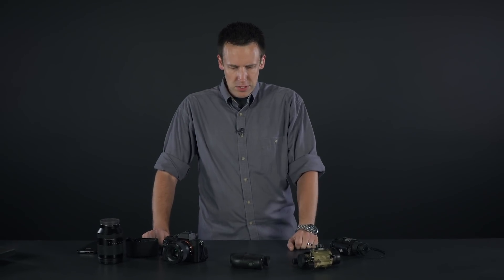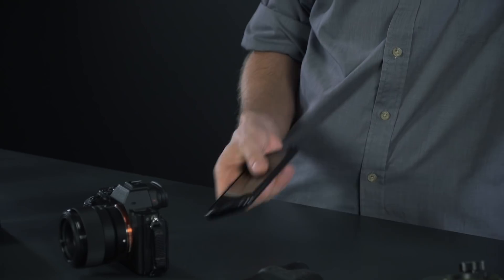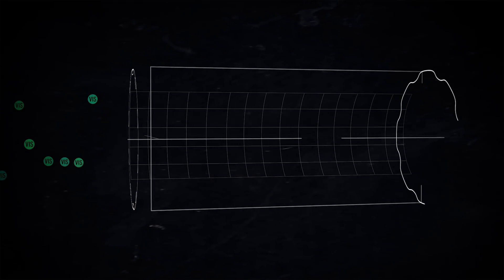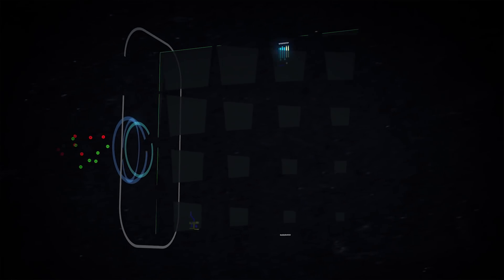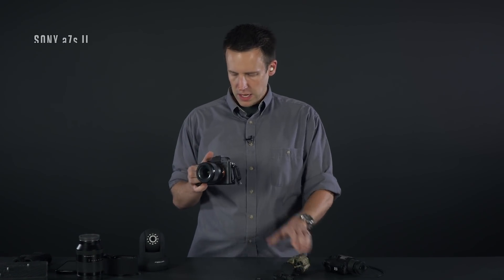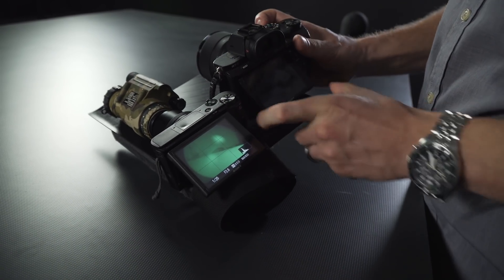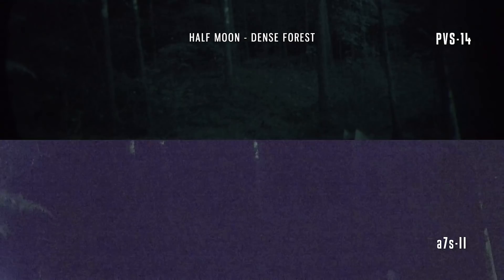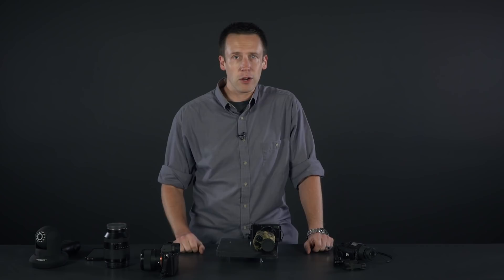When will Digital Night Vision Catch Up?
Analog image intensifier tubes used in night vision devices have gotten pretty advanced over the years, but the underlying tech hasn’t changed since the 1930s. Digital sensors have been improving at an almost indescribable rate, but still lag behind in basic light sensitivity. How do they match up today? When will analog tubes be replaced? Is there more to consider than sensitivity?

We compared a Gen3 White Phosphor PVS-14 to a modified Sony a7s2 to find out, testing under a variety of conditions and looking at a bunch of different factors.

0:38 History of Night Vision

2:47 How Image Intensifier Tubes Work

7:02 Tube vs. Chip Comparison